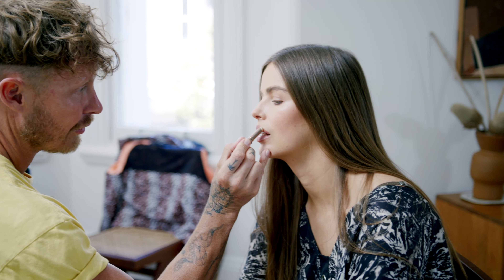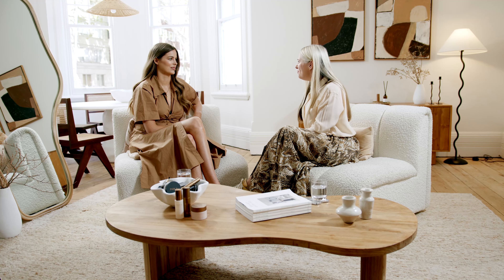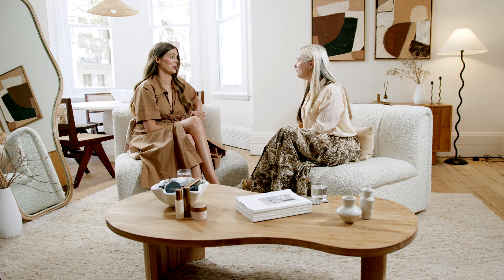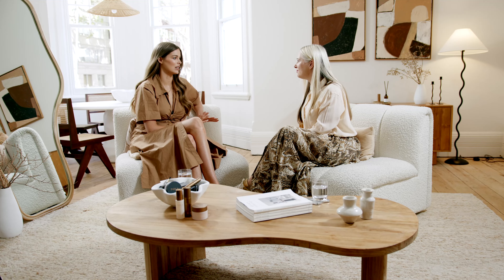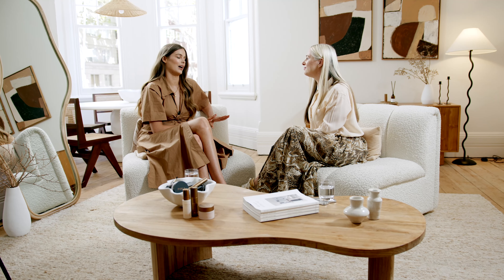In conversation with Robyn Lawley - Episode 2 | Luxurious, sustainable, innovative beauty packaging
In this episode Robyn shares with sustainability expert Clare Press about how she’s been 'blown away’ by INIKA Organic's luxurious, sustainable packaging, which has been designed to preserve all the active botanicals.